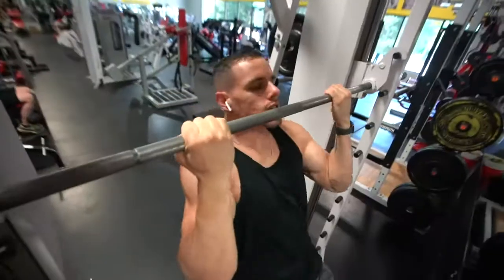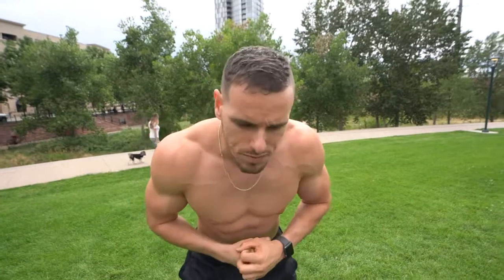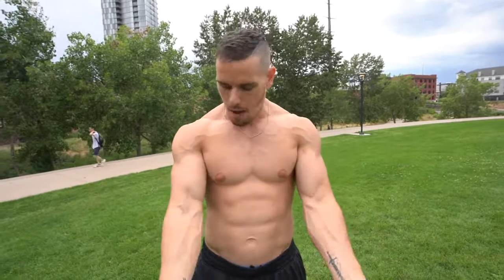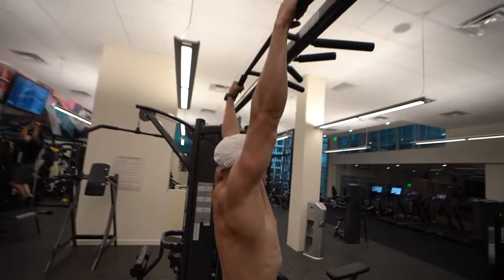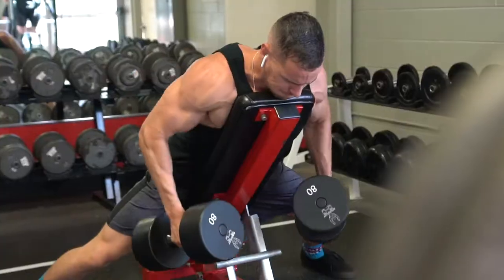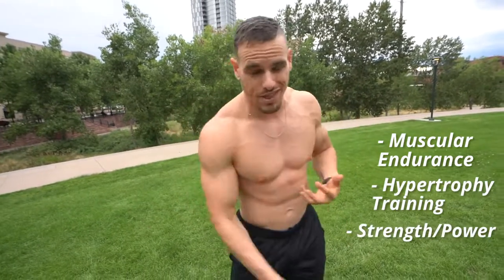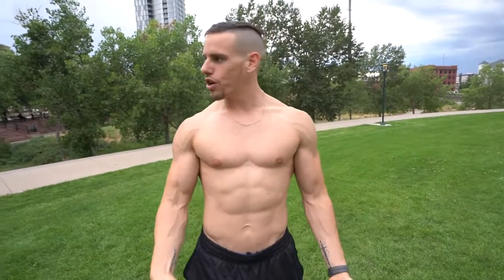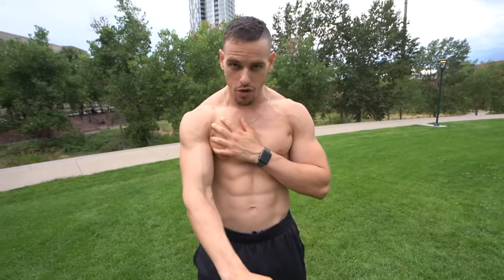How To Fix Your Muscle Symmetry Build A Greek Physique!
12 tips to help you lose weight

1. Do not skip breakfast

Skipping breakfast will not help you lose weight. You could miss out on essential nutrients and you may end up snacking more throughout the day because you feel hungry.

Check out healthy breakfast recipes
2. Eat regular meals

Eating at regular times during the day helps burn calories at a faster rate. It also reduces the temptation to snack on foods high in fat and sugar.

Find out more about eating heathily
3. Eat plenty of fruit and veg

Fruit and veg are low in calories and fat, and high in fibre – 3 essential ingredients for successful weight loss. They also contain plenty of vitamins and minerals.

Read up on getting your 5 A Day
4. Get more active

Being active is key to losing weight and keeping it off. As well as providing lots of health benefits, exercise can help burn off the excess calories you cannot lose through diet alone.

Find an activity you enjoy and are able to fit into your routine.
5. Drink plenty of water

People sometimes confuse thirst with hunger. You can end up consuming extra calories when a glass of water is really what you need.

Read more about drinking water as part of a heathly diet
6. Eat high fibre foods

Foods containing lots of fibre can help keep you feeling full, which is perfect for losing weight. Fibre is only found in food from plants, such as fruit and veg, oats, wholegrain bread, brown rice and pasta, and beans, peas and lentils.
7. Read food labels

Knowing how to read food labels can help you choose healthier options. Use the calorie information to work out how a particular food fits into your daily calorie allowance on the weight loss plan.

Find out more about reading food labels
8. Use a smaller plate

Using smaller plates can help you eat smaller portions. By using smaller plates and bowls, you may be able to gradually get used to eating smaller portions without going hungry. It takes about 20 minutes for the stomach to tell the brain it's full, so eat slowly and stop eating before you feel full.
9. Do not ban foods

Do not ban any foods from your weight loss plan, especially the ones you like. Banning foods will only make you crave them more. There's no reason you cannot enjoy the occasional treat as long as you stay within your daily calorie allowance.
10. Do not stock junk food

To avoid temptation, do not stock junk food – such as chocolate, biscuits, crisps and sweet fizzy drinks – at home. Instead, opt for healthy snacks, such as fruit, unsalted rice cakes, oat cakes, unsalted or unsweetened popcorn, and fruit juice.
11. Cut down on alcohol

A standard glass of wine can contain as many calories as a piece of chocolate. Over time, drinking too much can easily contribute to weight gain.

Find out more about the calories in alcohol
12. Plan your meals

Try to plan your breakfast, lunch, dinner and snacks for the week, making sure you stick to your calorie allowance. You may find it helpful to make a weekly shopping list.